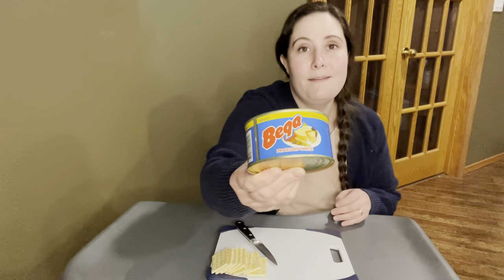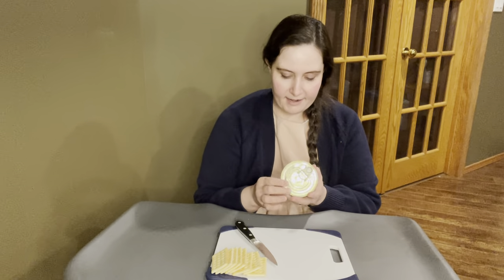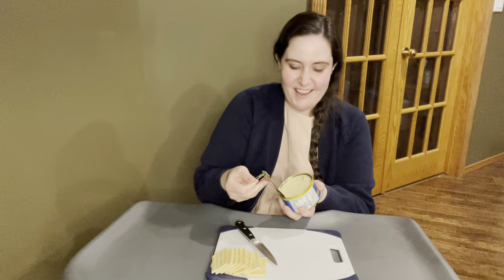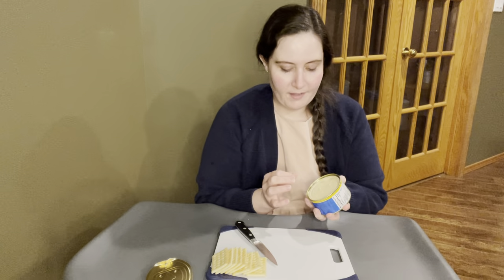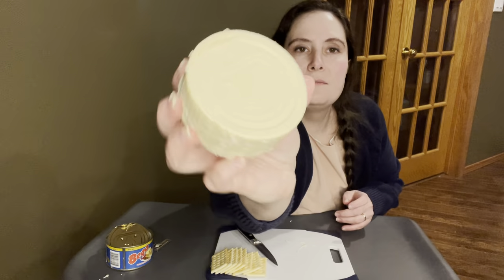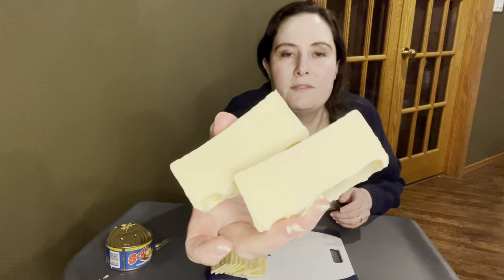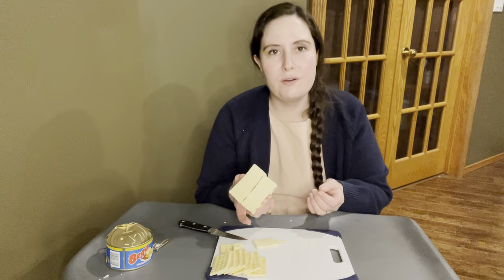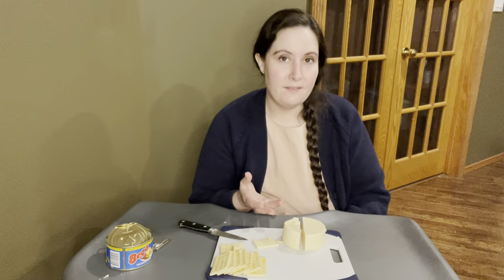Bega cheese in a can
Opening and tasting Australian brand Bega cheese in a can.